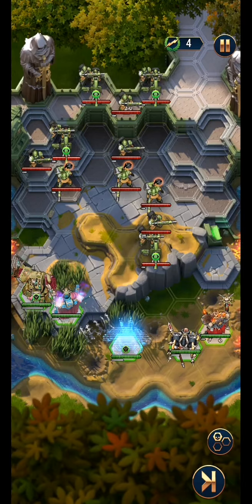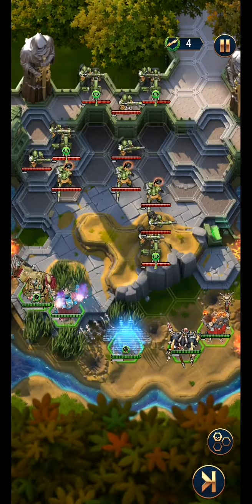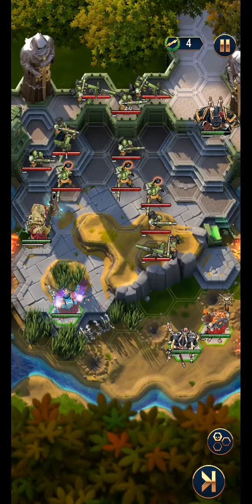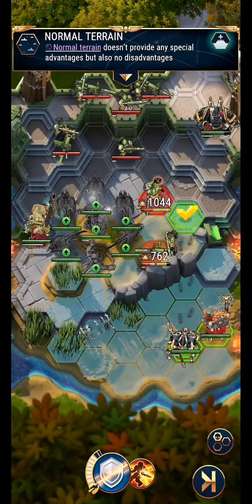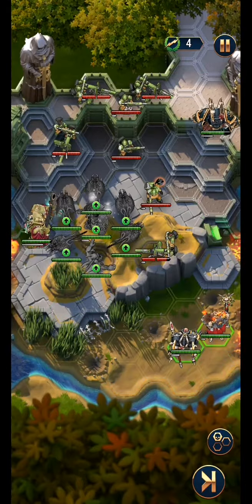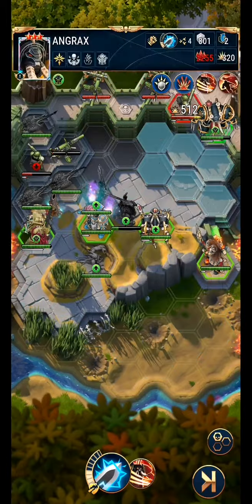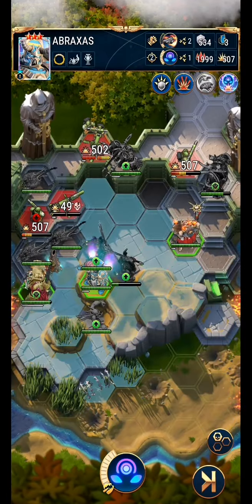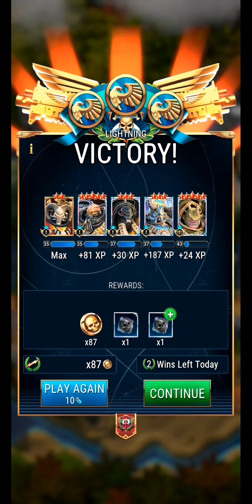Fall of Cadia Elite Walkthrough: Battle 30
As usual, I try to only use either Maladus, Abraxas or Yazaghor as backup units to minimise investment required to beat this campaign by following what I do.
I may have to break out Rotbone in some of the later stages, and I don't feel guilty for doing so now that he can be farmed via guild wars.